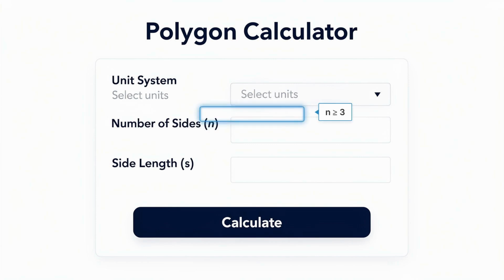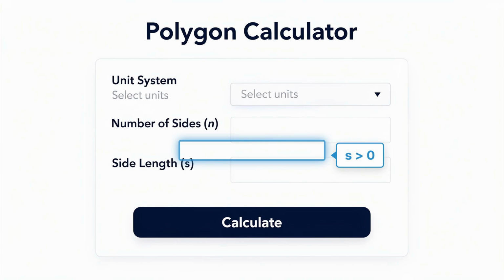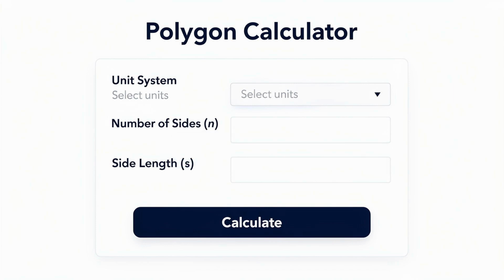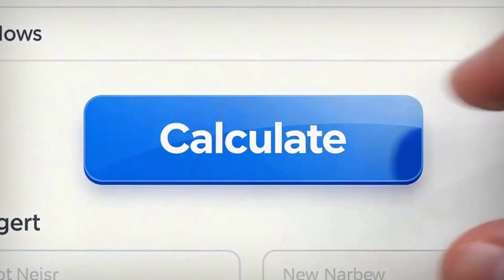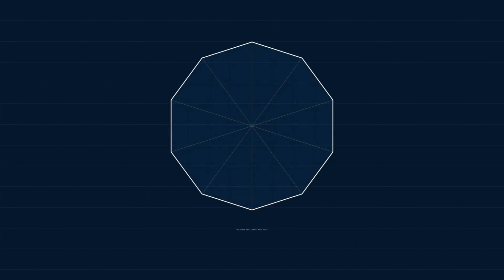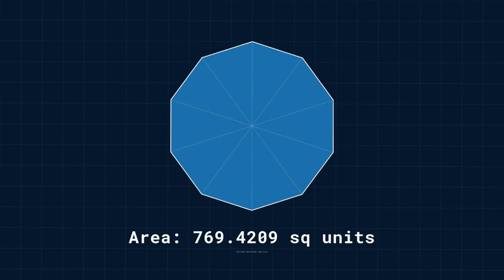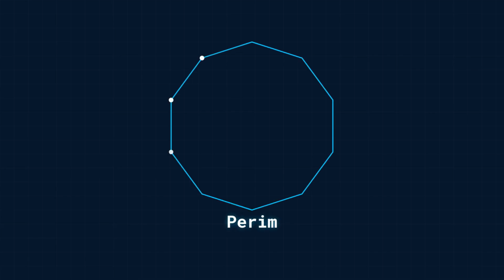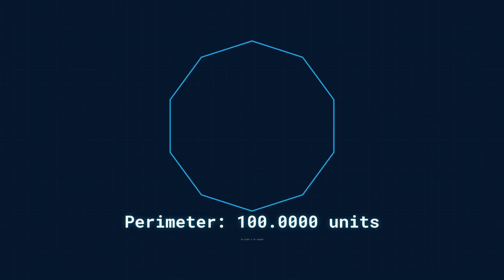Polygon — Regular Polygon Properties Calculator — How to Use It | Engineering Tool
How to use the Polygon Calculator — Regular Polygon Properties — an interactive engineering tool for engineering calculators problems.

The Polygon Calculator Regular Polygon Properties solves for the geometric properties of any regular polygon using just two inputs.

First, we select our unit system from the dropdown menu. You can choose between Metric, which uses millimeters, centimeters, and meters, or Imperia...